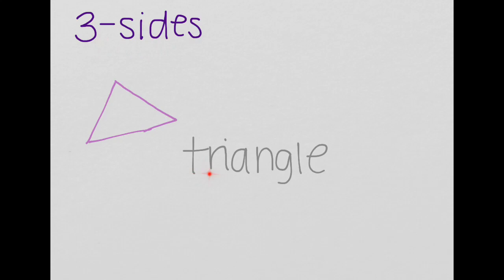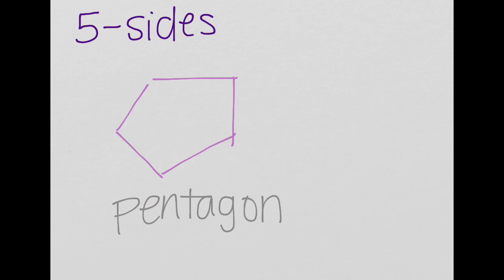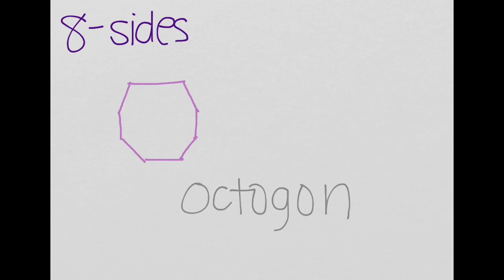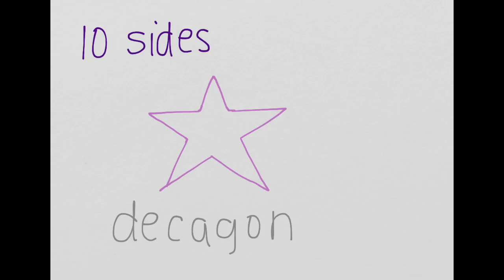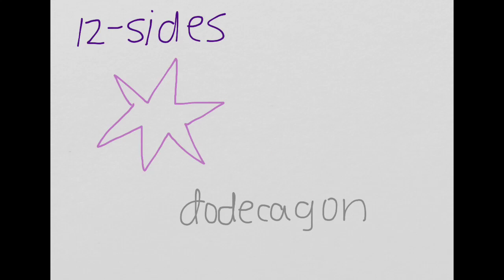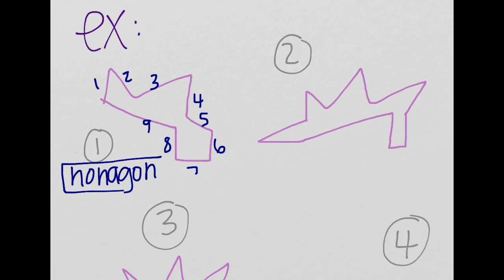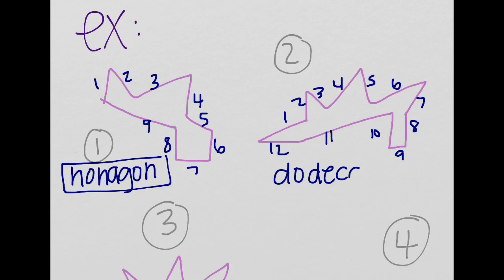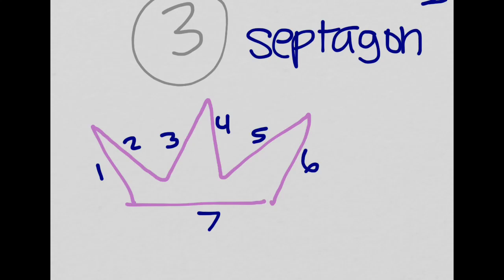Basic Shapes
Happy Learning!
-KTY :)